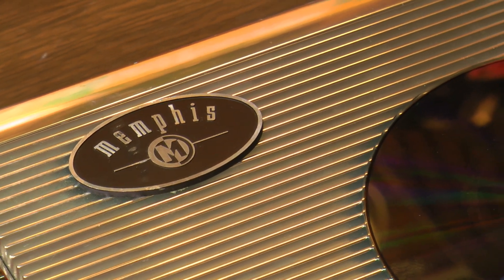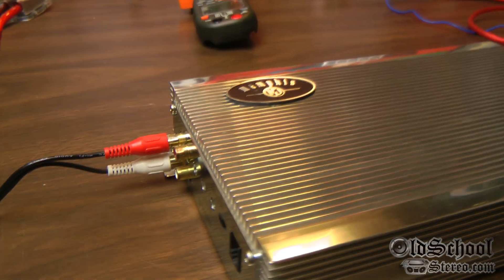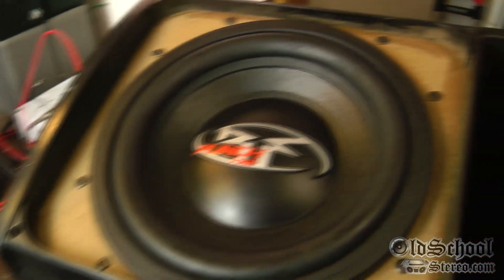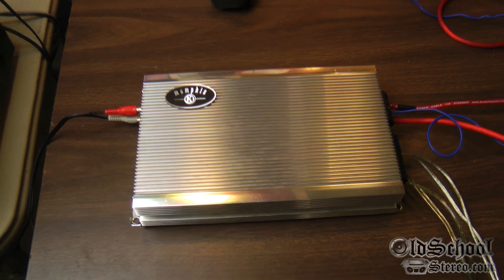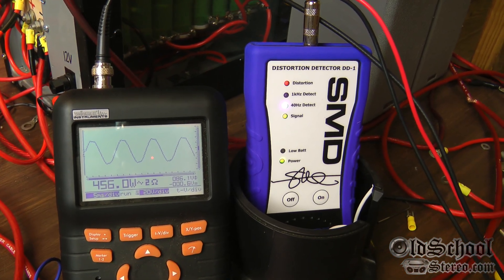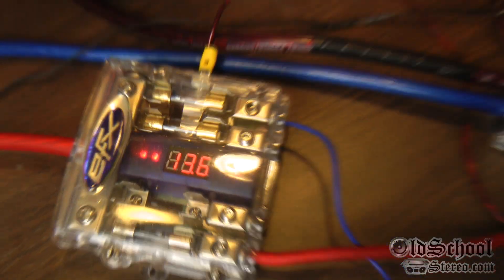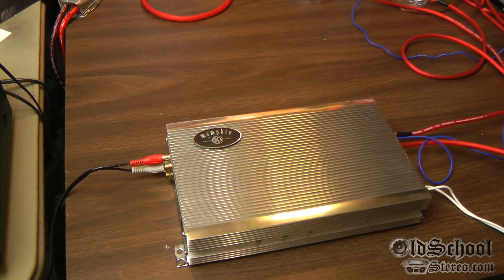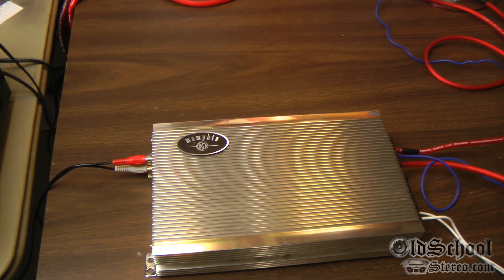Memphis 16-ST500D 500 Watt Monoblock Power Output Test and Sub Demo DD-1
Today we'll look at the Memphis 16-ST500D 500W monoblock amp. This amp is rated to deliver 500W at the optimal 2 ohm load. We perform a quick amp output test using our regular setup, then a test with an Old School Rockford Fosgate Punch HX2 subwoofer.

- Velleman HPS50 o'scope / True RMS Volt Meter / Audio Calculator
- SMD / D'Amore Engineering DD-1 Distortion Detector (for 1% THD measurement)
- Wirewound Power Resistors
- (2) Audio Authority Model 978 13.8V 100A Power Supplies

Note: music is licensed for commercial use